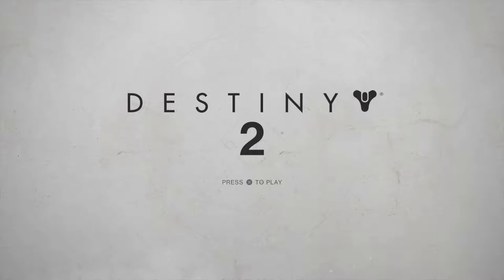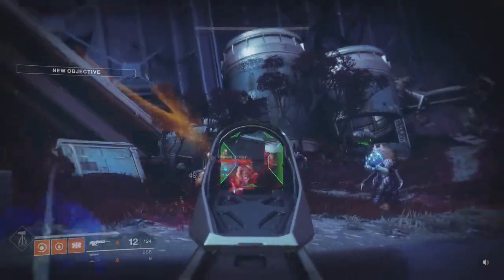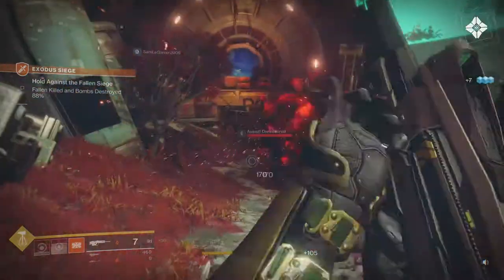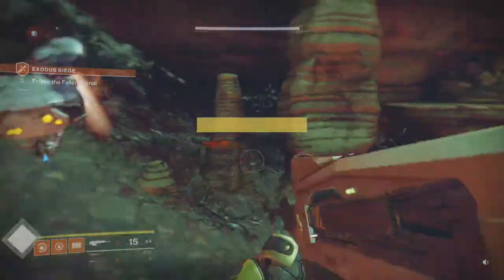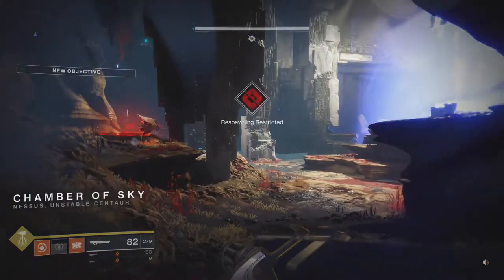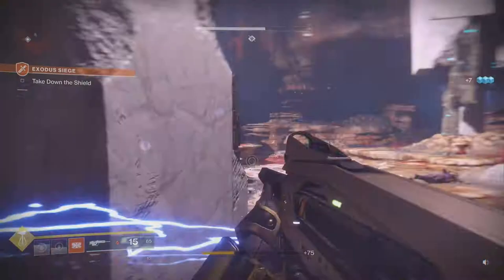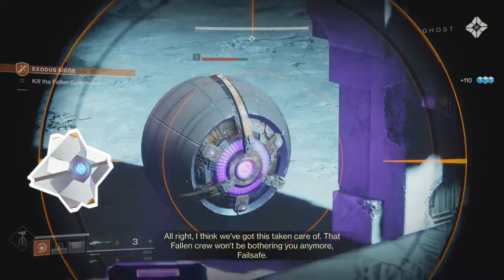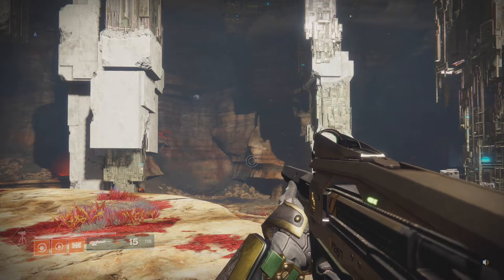Exodus Siege - Destiny 2 Adventure Time - Episode 15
We arrive at Nessus and immediately have to save Failsafe from a Fallen assault.